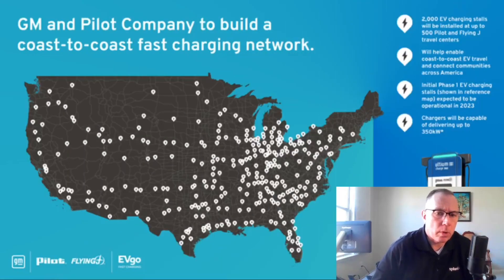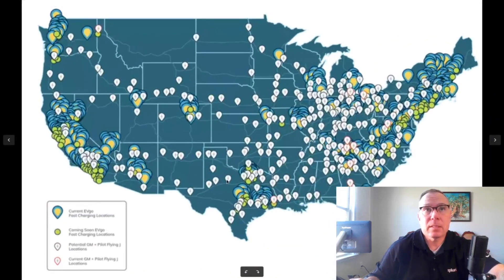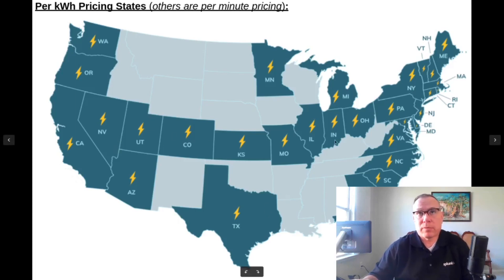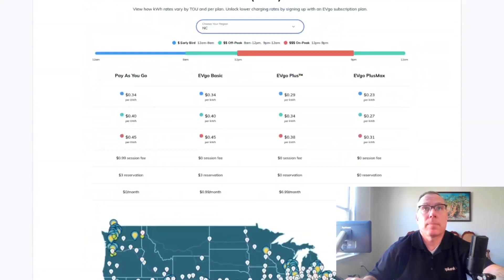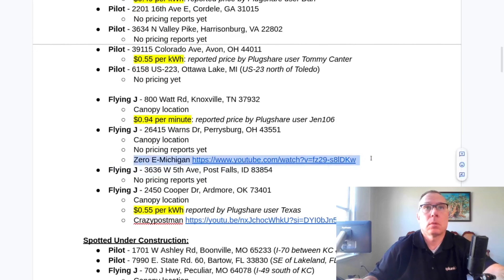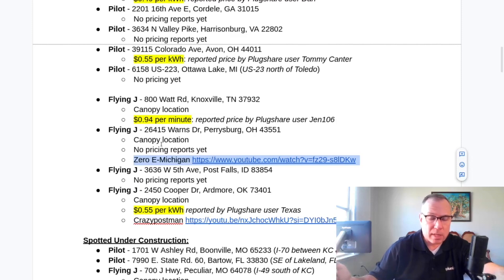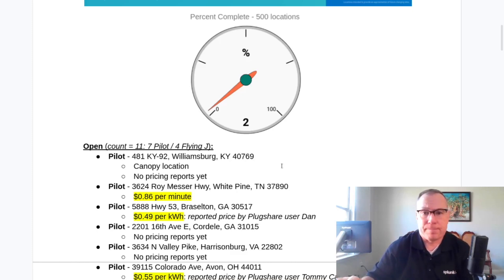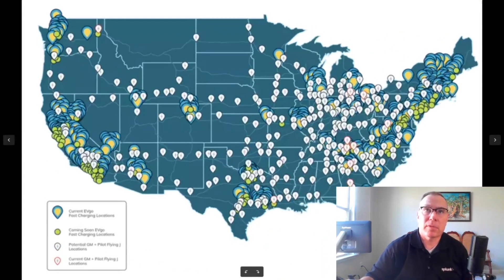Ultium Pilot / Flying J Update #03 (Electric Vehicle Charging)